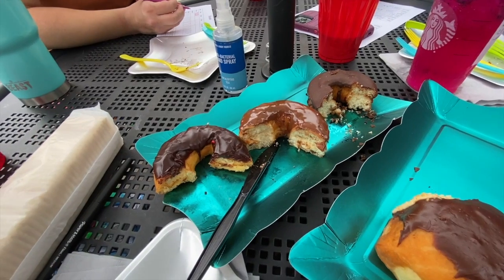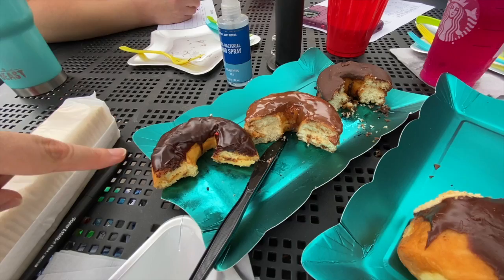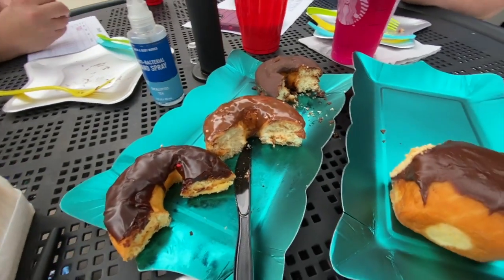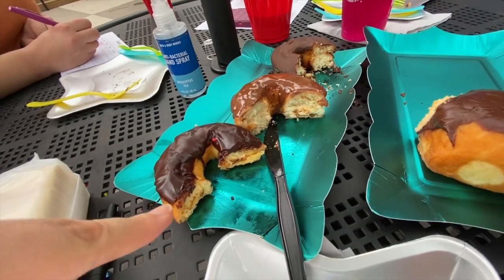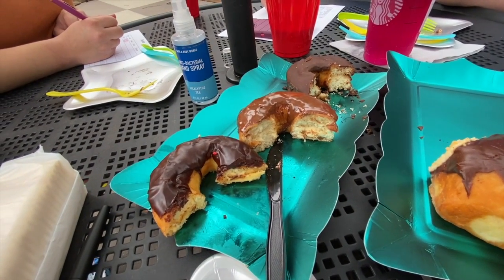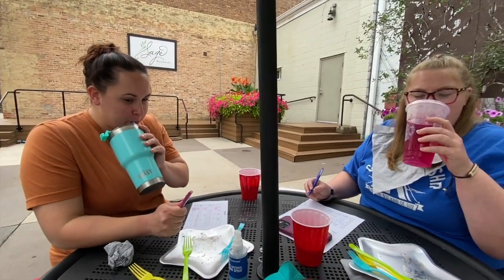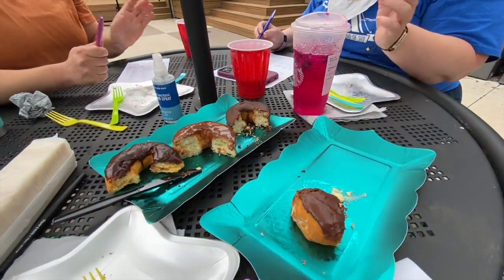Plans in Real Life: Donut Taste Test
What happens after the Plan with Me? Well this video is all about the donut taste test I talked about for the week of July 12th - 18th.